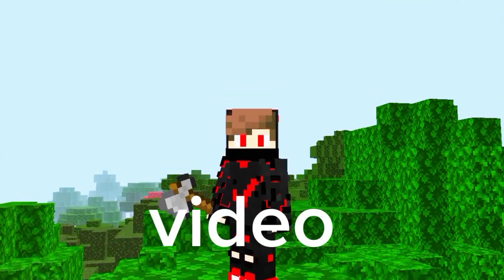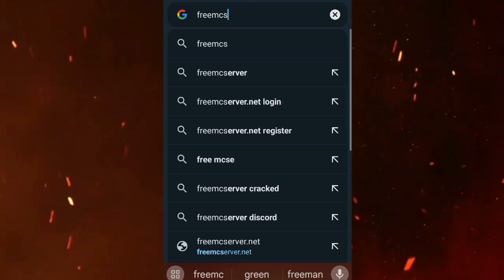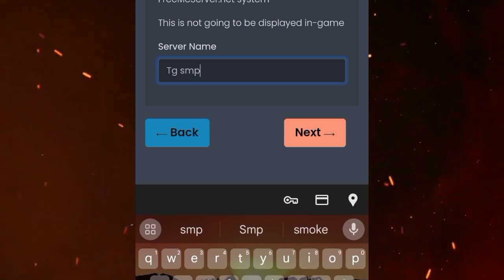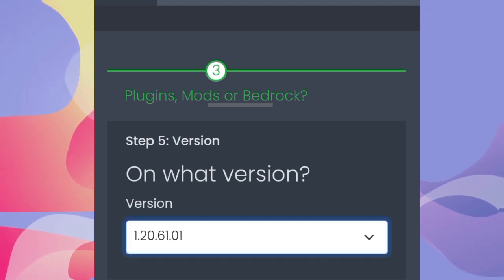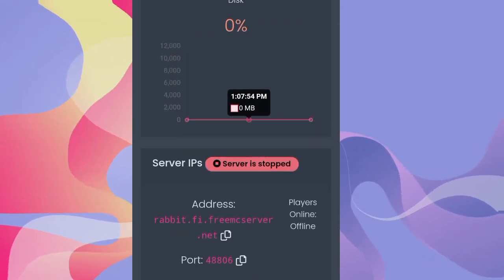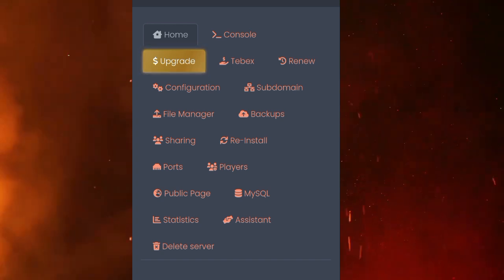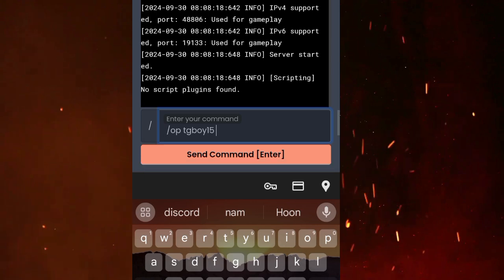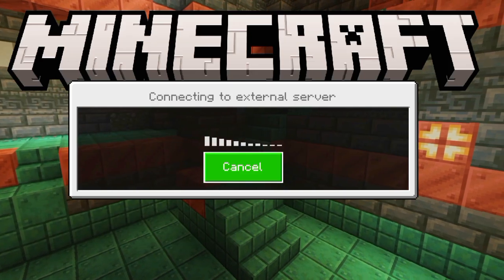Best 24/7 Minecraft server hosting | How to Make Server in Freemcserver.net | Free ! 🤯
🎗️All Video Clips Credits:- Minecraft